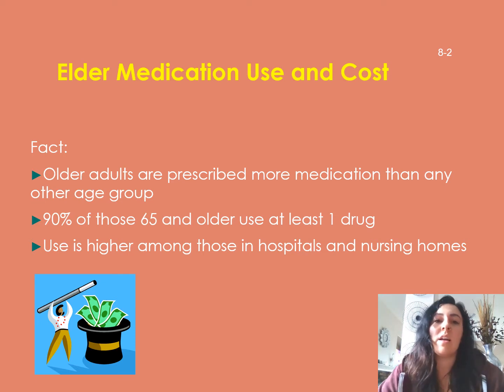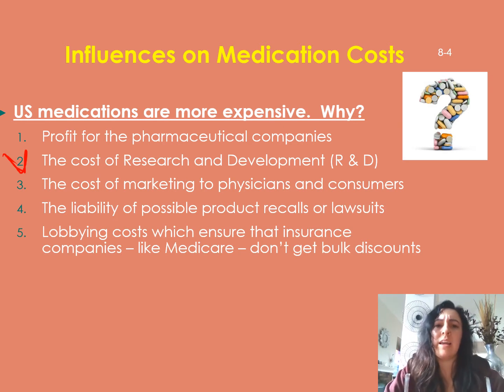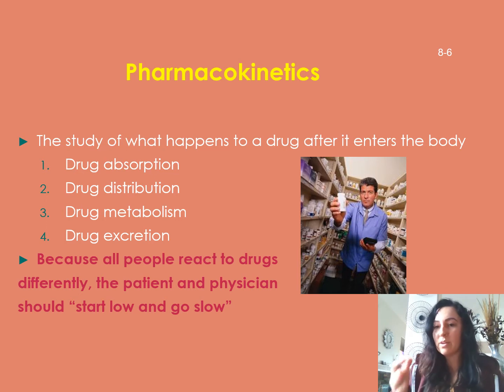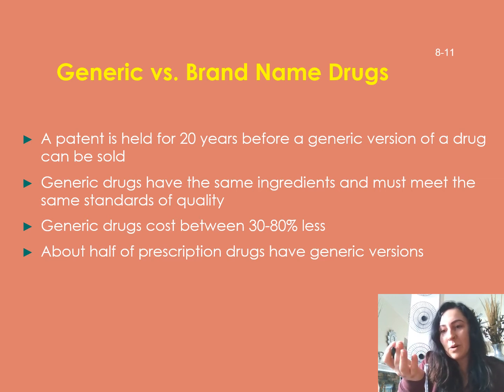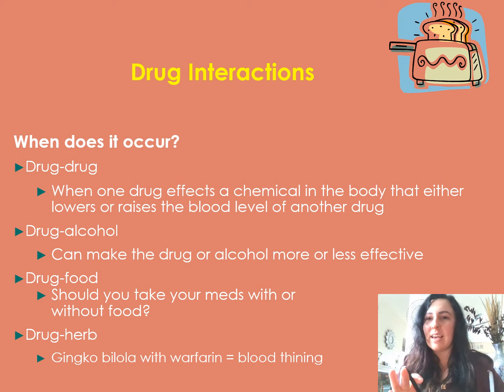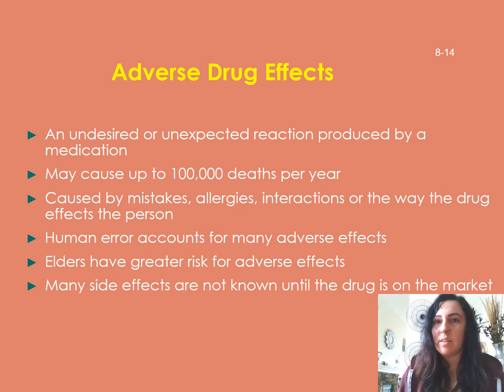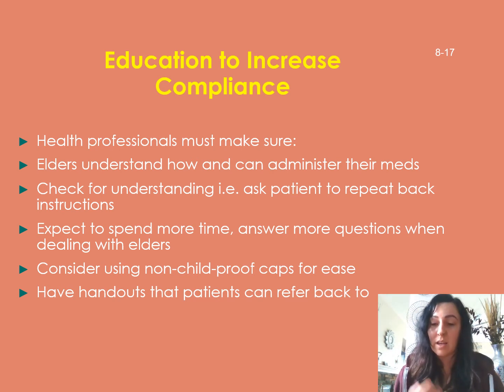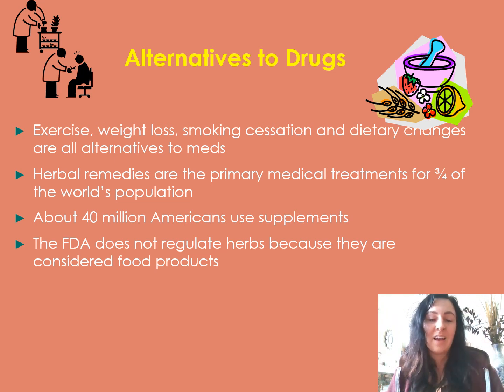Chapter 8 HSCI 423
Information on Health and Wellness in Older Adults was derived from the textbook:
Ferrini, R.L. & Ferrini, A.F. 2013. Health in the Later Years (5th ed.). New York:
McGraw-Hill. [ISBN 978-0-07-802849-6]